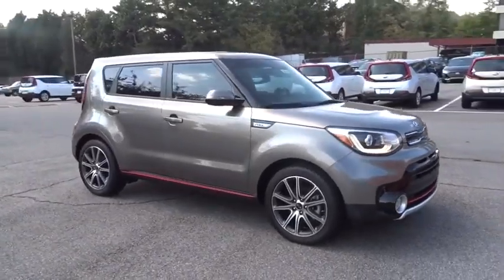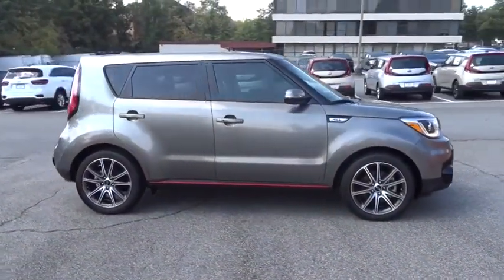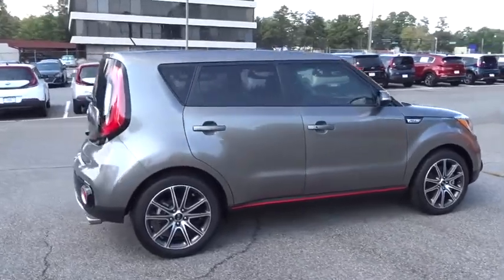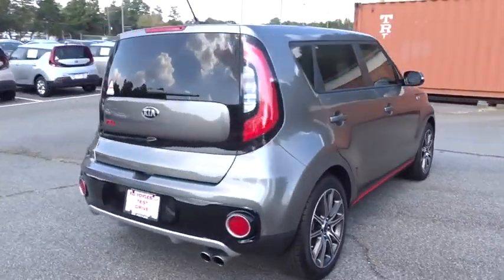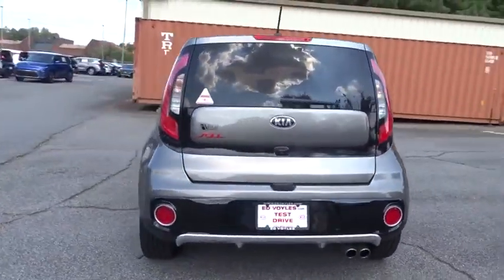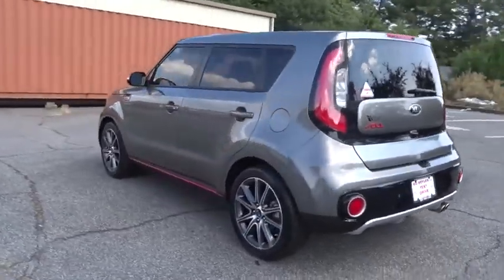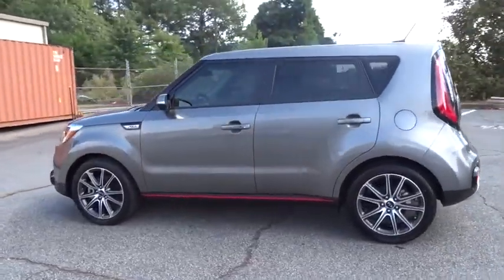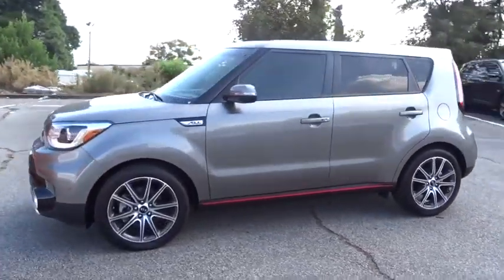2018 Kia Soul Smyrna, Marrietta, Atlanta, Alpharetta, Kennesaw, GA 286364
Titanium Gray New 2018 Kia Soul available in Smyrna, Georgia at Ed Voyles Hyundai Kia. Servicing the Marrietta, Atlanta, Alpharetta, Kennesaw, GA area.
2018 Kia Soul ! - Stock#: 286364 - VIN#: KNDJX3AA6J7618800

2018 Kia Soul ExclaimEd Voyles KIA offers a varied and accommodating selection of new Kia models, including the much-loved Kia Forte, Optima, Cadenza, K900, Sorento, Soul and Sportage. Each of these vehicles comes with a 5 yr/60,000 mile limited comprehensive and 10 yr/100,000 mile Powertrain Warranty. * All available rebates are applied to the advertised pricing. Advertised pricing is on in-stock units only and includes all applicable dealer discounts, manufacturer discounts, and incentives. Prices exclude tax, tag, title, and electronic filing fees. A copy of the advertisement must be presented at time of purchase to receive any special or advertised price. Prior sales are excluded. Cannot be combined with website offers. We attempt to update this inventory regularly; however, there can be a lag between the sale of a vehicle and the updating of inventory. * The efficiencies of eCommerce permit us to offer eCommerce consumers pricing benefits. Therefore, prices on this website are available only to consumers who initiate their transactions via email or the contact mechanism of this website. * While every reasonable effort is made to ensure the accuracy of this information, we are not responsible for any errors or omissions contained on the pages of this website.
TECH PACKAGE  -inc: Xenon HID Low-Beam Headlamps w/Auto-Leveling  Power-Folding Exterior Mirrors  Radio: harman/kardon AM/FM/MP3/SiriusXM Audio  center speaker  subwoofer and external amplifier  UVO eServices w/Premium Navigation  Android Auto and Apple CarPlay  8.0 touch screen  rear-camera display  HD Radio  voice recognition  USB/auxiliary input jacks  Bluetooth wireless technology w/steering-wheel-mounted audio controls and speaker lights  2 USB Center Console Chargers  LED Positioning Lights  Heated Outboard Rear Seat Cushions  2 levels  Heated Steering Wheel  LED Tail Light & CHMSL  8-Way Power Adjustable Passenger Seat  LED Front Fog Lights  Blind Spot Detection (BSD)  Heated Front Seats  Rear Cross Traffic Alert (RCTA)  10-Way Power Adjustable Driver's Seat  power lumbar support,CARGO NET,TITANIUM GRAY,CARGO TRAY,BLACK  CLOTH & LEATHER SEAT TRIM,CARPETED FLOOR MAT,Turbocharged,Front Wheel Drive,Power Steering,ABS,4-Wheel Disc Brakes,Brake Assist,Aluminum Wheels,Tires - Front Performance,Tires - Rear Performance,Heated Mirrors,Power Mirror(s),Integrated Turn Signal Mirrors,Rear Defrost,Privacy Glass,Intermittent Wipers,Variable Speed Intermittent Wipers,Power Door Locks,Automatic Headlights,Fog Lamps,AM/FM Stereo,Satellite Radio,MP3 Player,Steering Wheel Audio Controls,Bluetooth Connection,Telematics,Back-Up Camera,Auxiliary Audio Input,Smart Device Integration,Requires Subscription,Bucket Seats,Pass-Through Rear Seat,Rear Bench Seat,Adjustable Steering Wheel,Trip Computer,Power Windows,Leather Steering Wheel,Keyless Entry,Power Door Locks,Keyless Entry,Power Door Locks,Keyless Start,Cruise Control,Climate Control,A/C,Cloth Seats,Leather Seats,Driver Vanity Mirror,Passenger Vanity Mirror,Driver Illuminated Vanity Mirror,Passenger Illuminated Visor Mirror,Cargo Shade,Keyless Start,Power Door Locks,Power Windows,Trip Computer,Security System,Engine Immobilizer,Traction Control,Stability Control,Traction Control,Front Side Air Bag,Tire Pressure Monitor,Driver Air Bag,Passenger Air Bag,Front Head Air Bag,Rear Head Air Bag,Passenger Air Bag Sensor,Child Safety Locks